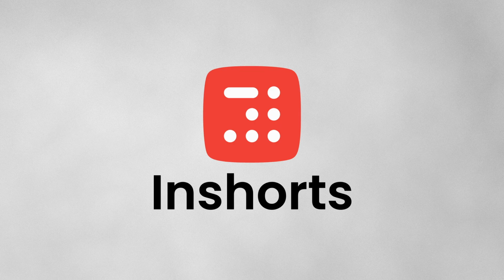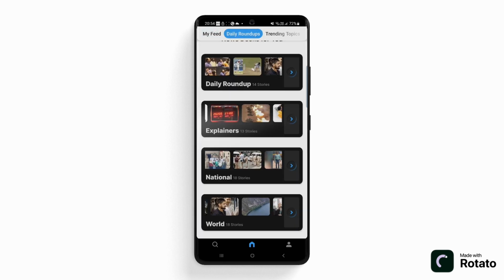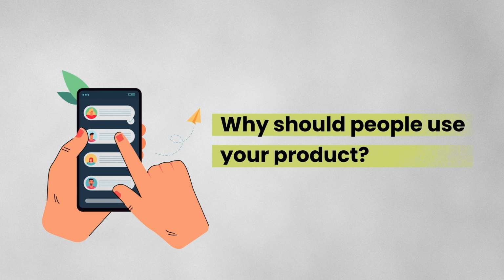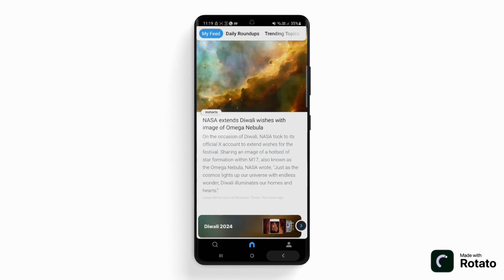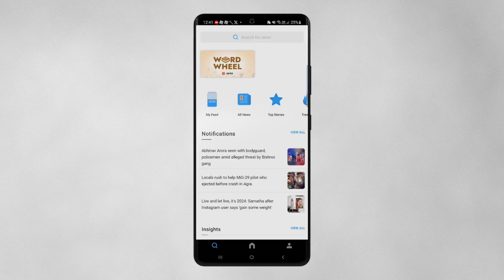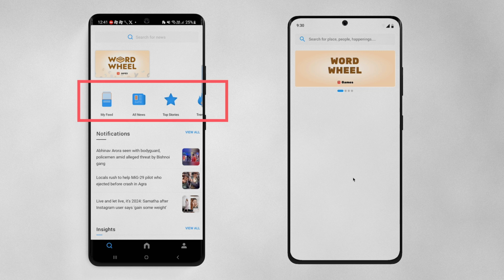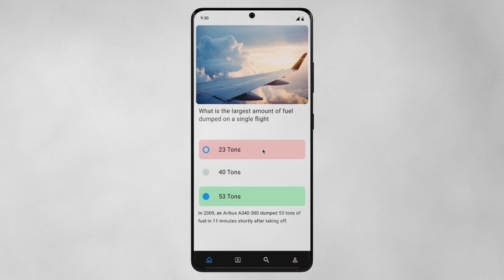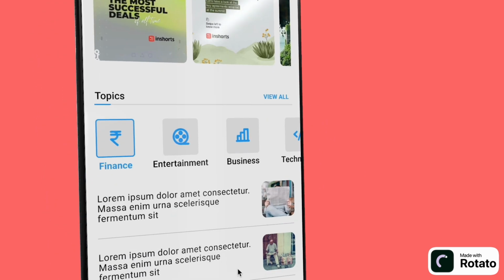Inshorts App Redesign | UX design | App & Website Redesign Series Pt. 1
In this video, I dive deep into the redesign of Inshorts, focusing on enhancing usability, aesthetics, and overall user experience. I’ll walk you through my design process, highlighting the key pain points I aimed to solve and the improvements I’ve made to create a more intuitive and visually appealing interface.
Whether you’re a fellow designer looking for inspiration or simply curious about what goes into a modern app makeover, this video covers it all!